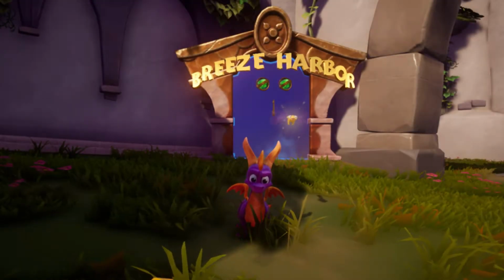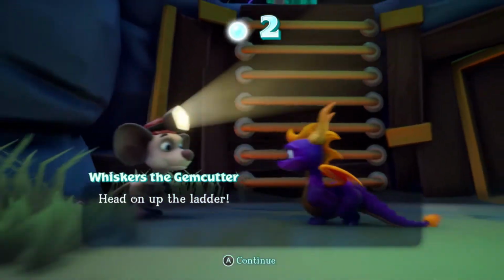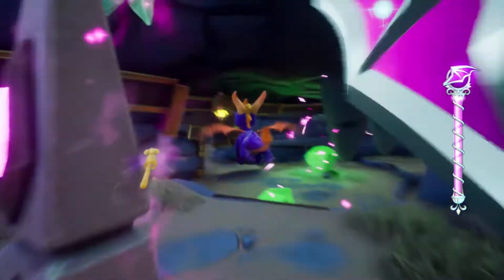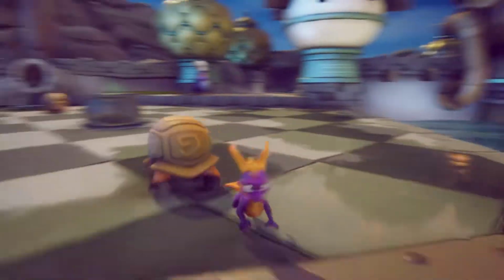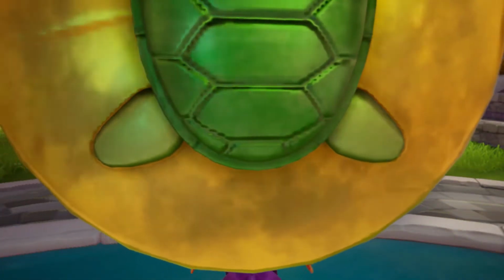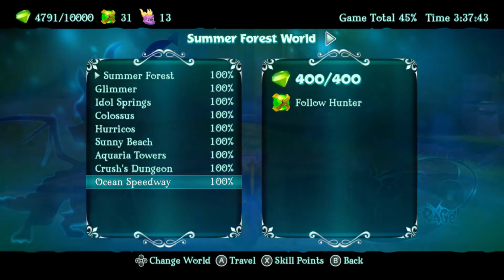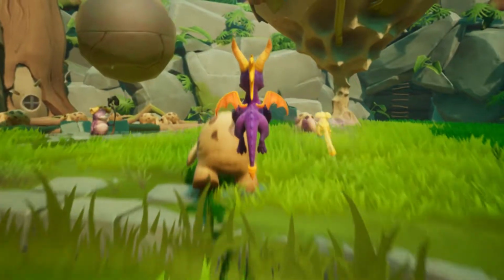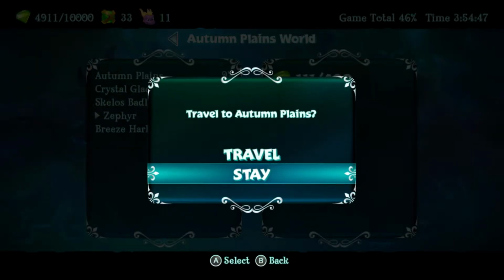Spyro 2: Ripto's Rage - Episode 12: Treasure Tracker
We return to the previous worlds to find any collectibles we couldn't get on our first run!

Levels Featured in This Video:
01:52 - Glimmer
05:34 - Turtle Beach
10:25 - Summer Forest
11:56 - Zephyr